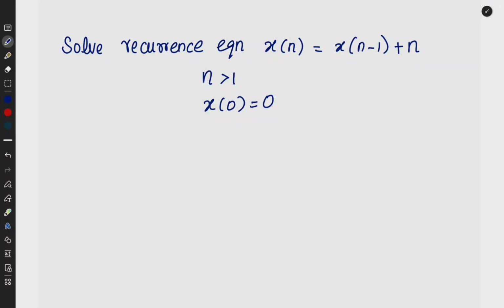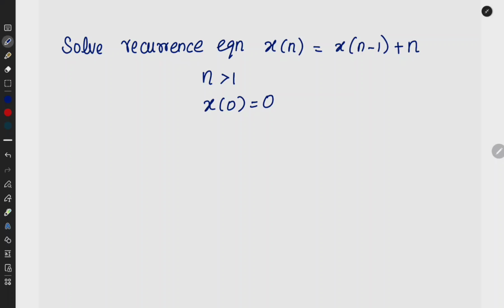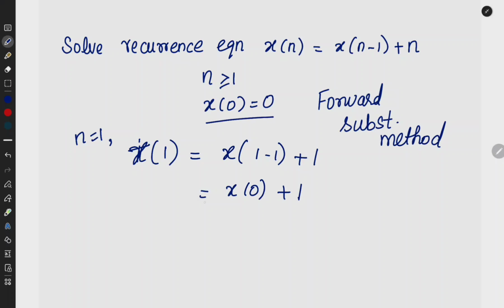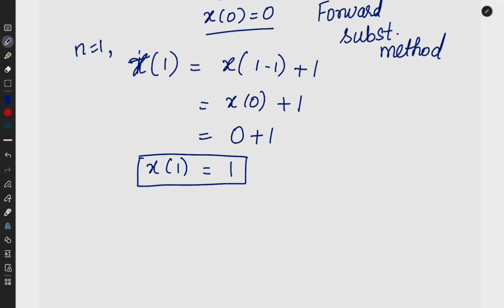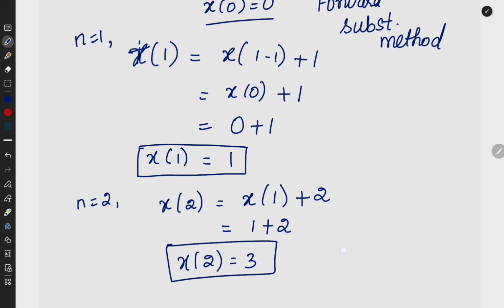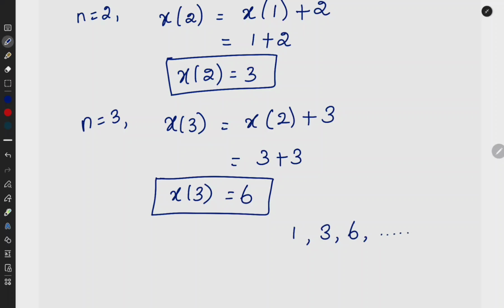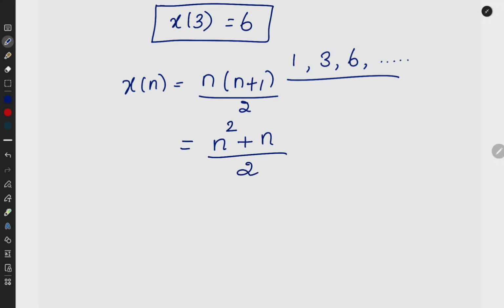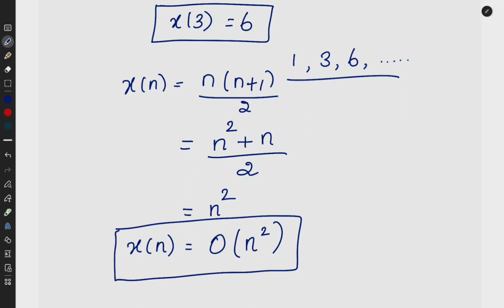Solve the recurrence equation x(n)=x(n-1)+n | Initial Condition x(0)=0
In this video, we solve the recurrence equation:

x(n) = x(n−1) + n
with the base condition:
x(0) = 0

This is a non-homogeneous recurrence relation, and we solve it step by step using an iterative expansion (substitution) method to derive the closed-form solution.

In this video, you will learn:

How to expand a recurrence relation step by step

How to identify the pattern

How to derive the summation form

How to obtain the final closed-form solution

Connection between recurrence relations and summation formulas